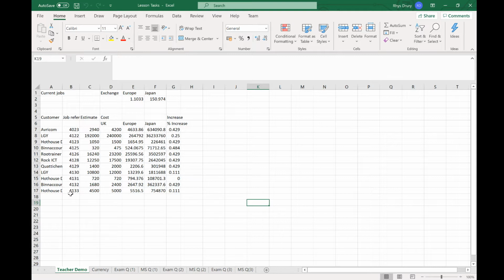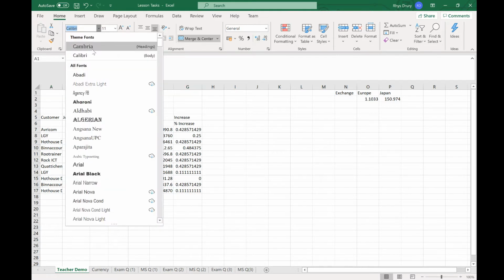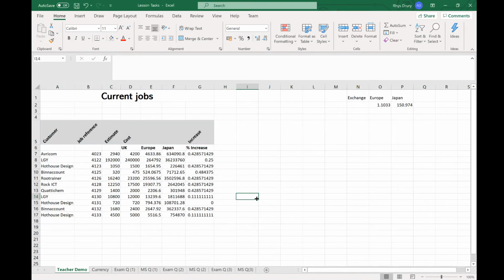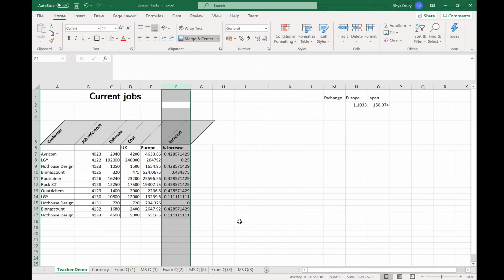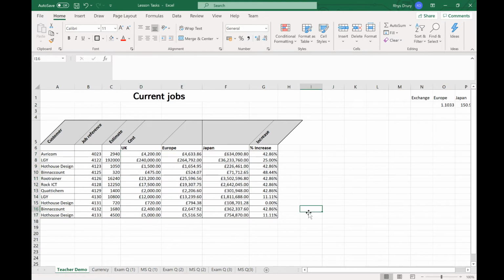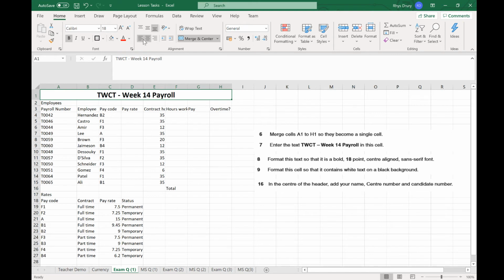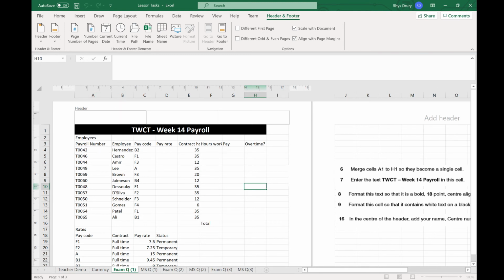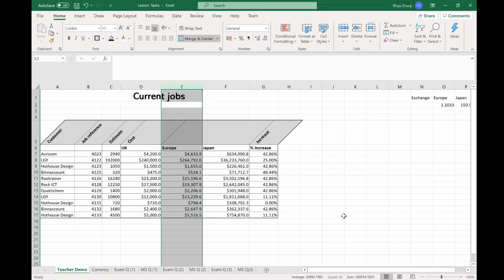Formatting a Spreadsheet in Microsoft Excel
In this video we look at how you format your spreadsheets to look more visually appealing.
Alignment
Currency
Font size / emphasis (bold)
Fill
Borders
Insert or remove columns / rows
Adjusting cell width and height
Text direction
Number of decimal points
Merging cells